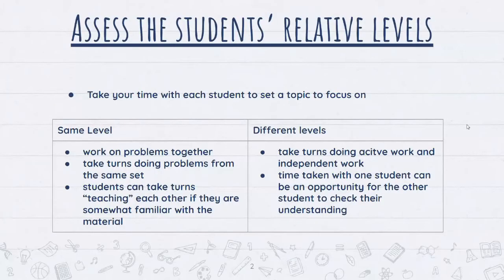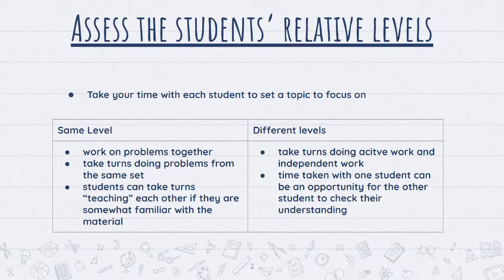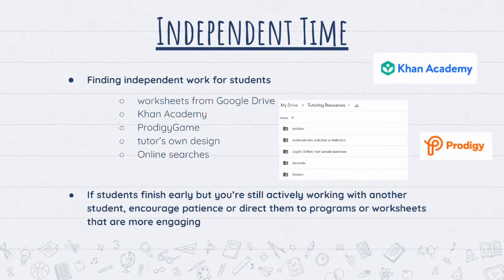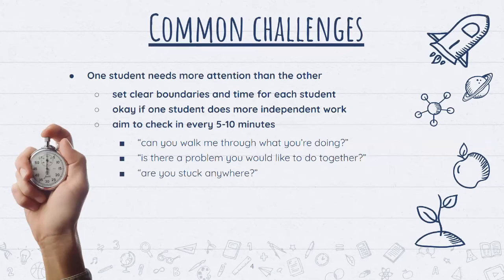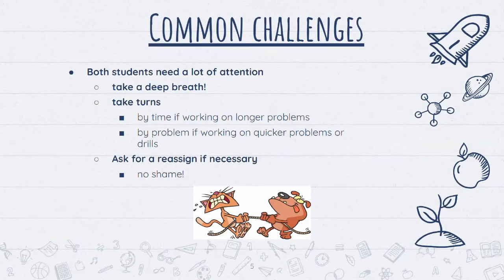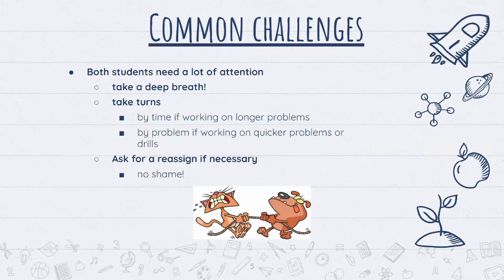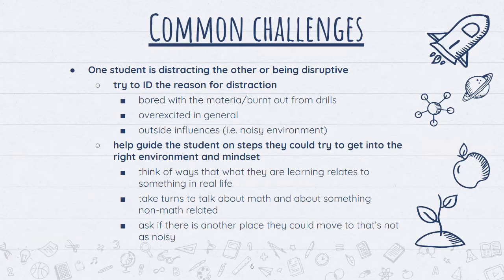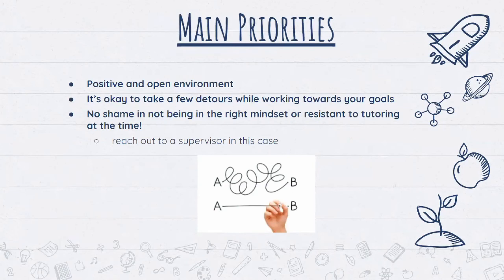How to tutor two students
Short video covering general tips for tutoring two students at the same time with Mastery Learning Hour.